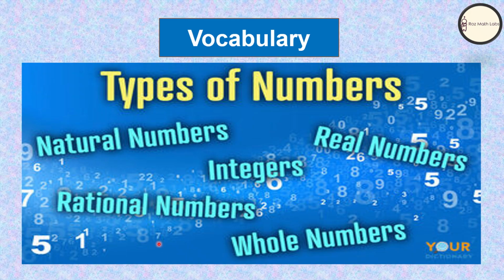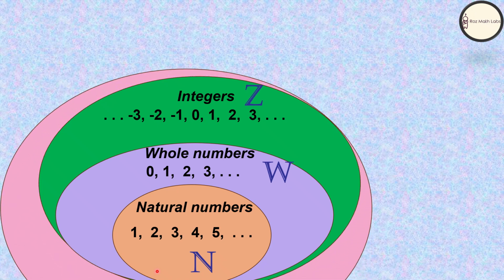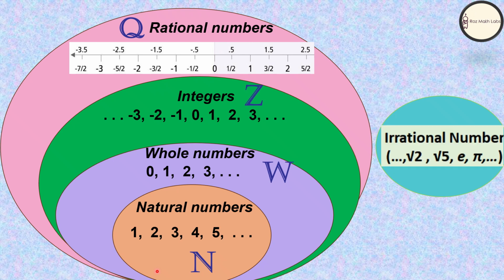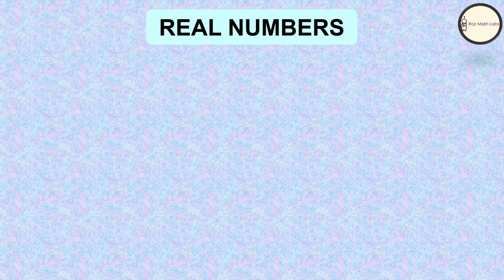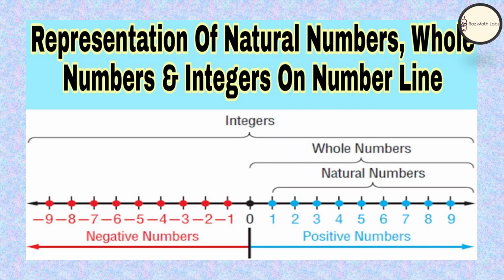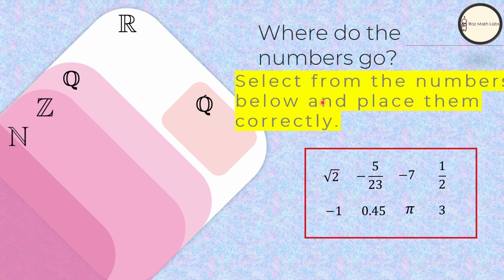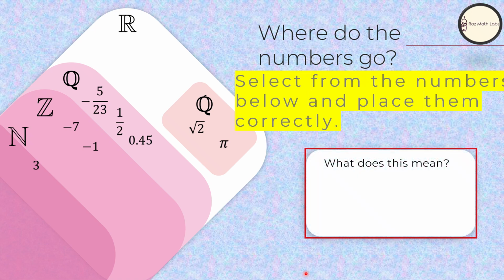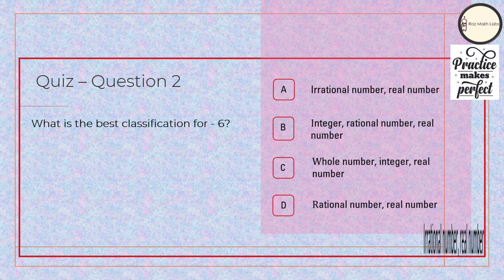Sets of Numbers (Rational and Irrational)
Rational numbers are those numbers that can be expressed as a fraction of two integers, where the denominator is not zero. In other words, they can be represented as p/q, where p and q are integers and q is not equal to zero.
Irrational numbers are numbers that cannot be expressed as a fraction of two integers. They have non-terminating, non-repeating decimal expansions. In other words, their decimal representation goes on forever without showing a repeating pattern.
The rational numbers and irrational numbers together make up the real number system. It's important to note that between any two rational numbers, there are infinitely many irrational numbers. This means that the real number line is densely populated with both rational and irrational numbers.
Rational and irrational numbers together make up the set of real numbers. Real numbers are all the numbers that can be found on the number line, including both rational and irrational numbers.
It's important to note that the distinction between rational and irrational numbers is based on their representation, not necessarily on their size. There are infinite rational and irrational numbers, and they collectively form the continuum of real numbers.
Understanding these sets of numbers is fundamental in various mathematical concepts and applications, such as algebra, calculus, and geometry.